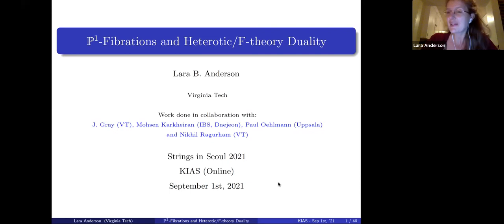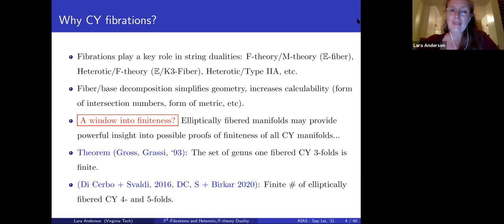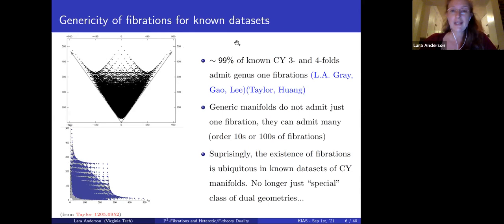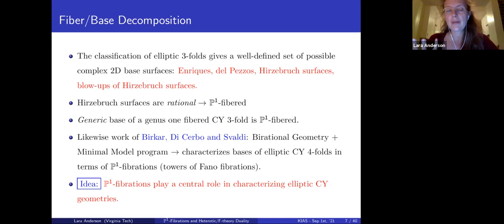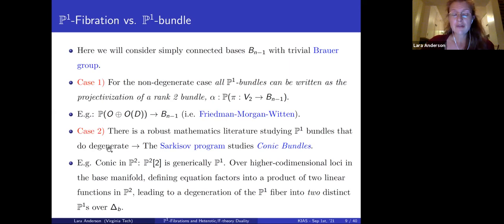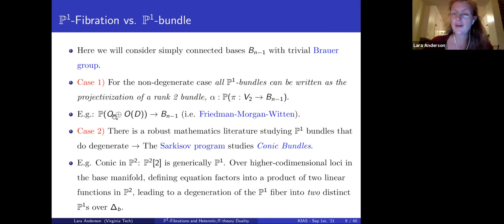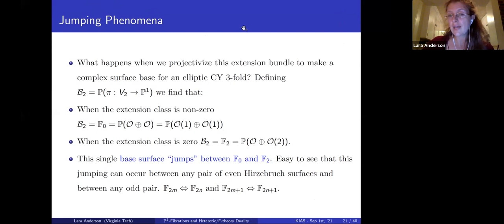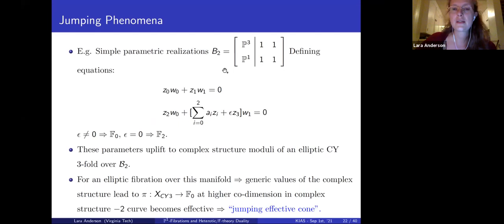Lara Anderson (Virginia Tech) - The Geometry of P1-fibrations in heterotic/F-theory duality